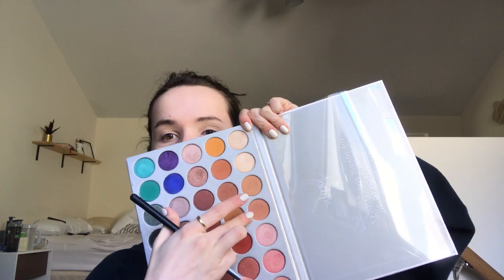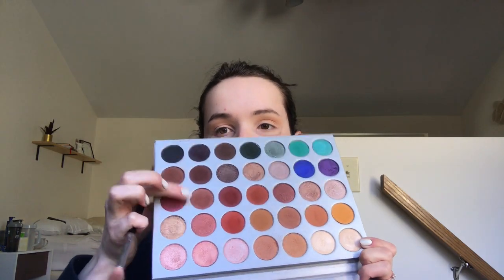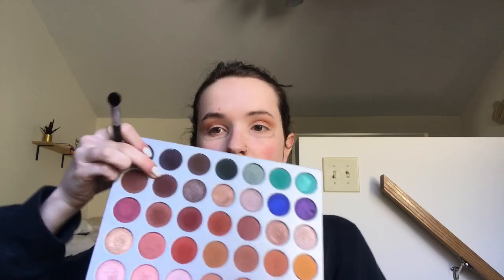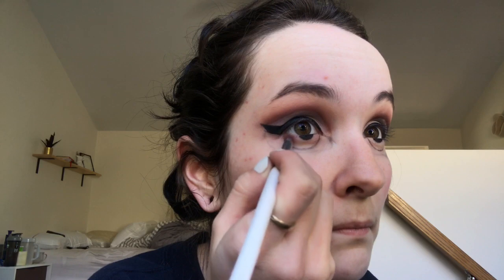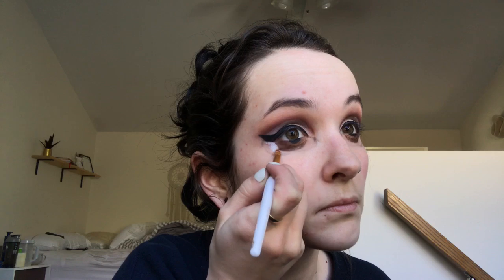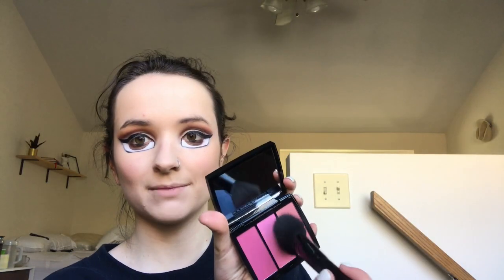Turning Myself into a BRATZ Doll BRATZ CHALLENGE | inspired by JAMES CHARLES